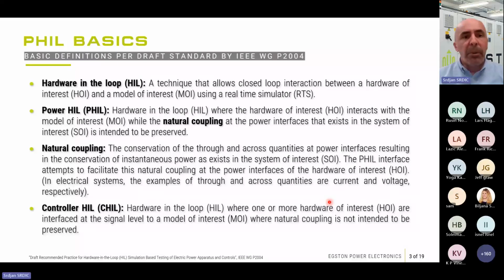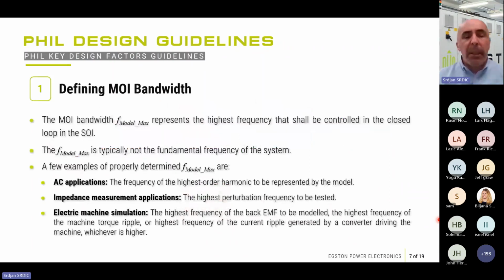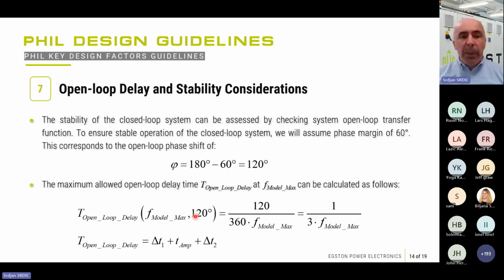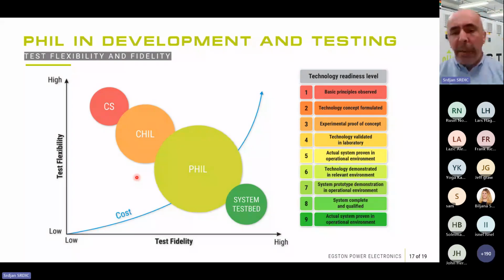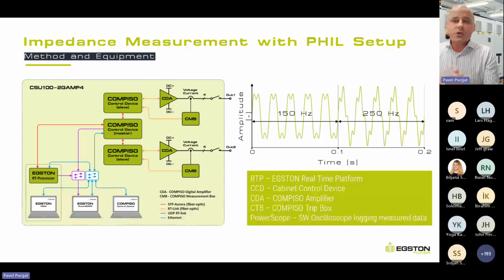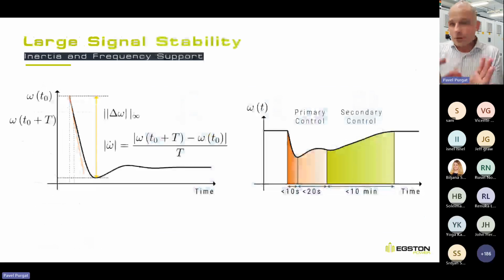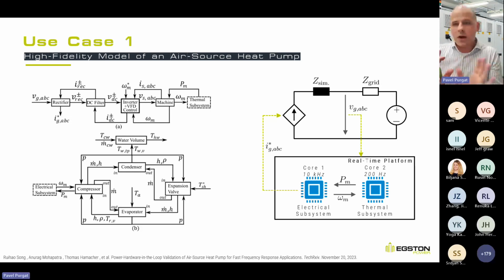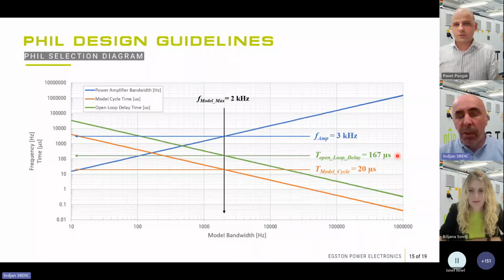Webinar - Introduction to PHIL-based Testing with Real World Use Cases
We will deep dive into the Power Hardware in the Loop (PHIL) simulation for testing, validation and certification.

Agenda:

00:00 Section 1: Webinar opening and introduction

04:00 Section 2: Unveiling the Power of PHIL
Learn the essentials of PHIL-based testing and understand how this innovative method can help you with the validation and testing of energy conversion solutions.
Explore how PHIL-based testing can efficiently save time and resources, making it an essential tool in the evolving landscape of power systems and power electronics.

27:08 Section 3: Real-World Use Cases
Smart Grid Simulation: Understand how PHIL-based testing facilitates smart grid simulations, ensuring resilience and efficiency in power distribution.
Energy Storage Simulation and Testing: Explore the role of PHIL in simulating and testing energy storage systems, uncovering insights crucial for optimising performance and reliability.
Power Electronics Intensive Power Systems Stability: Gain valuable insights into how PHIL-based testing can help to assesses the stability of power electronics converters in contemporary power systems, addressing critical aspects of functionality and robustness.

48:40 Section 4: Questions and Answers